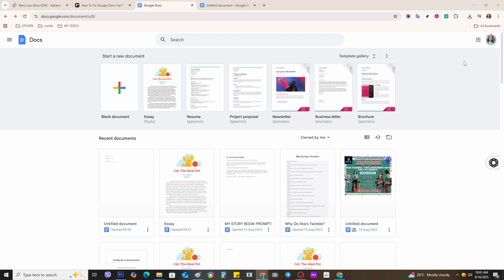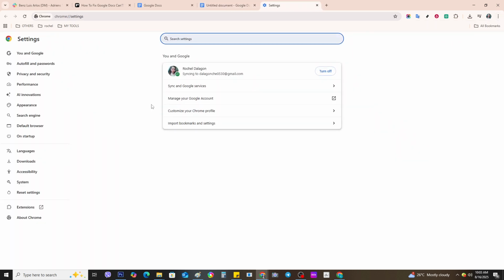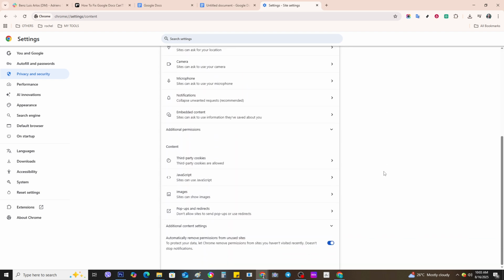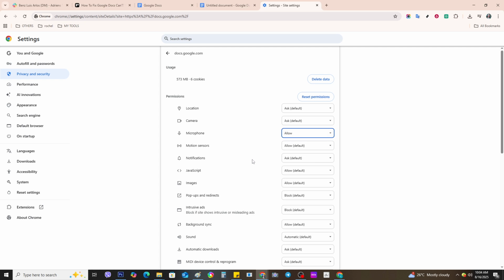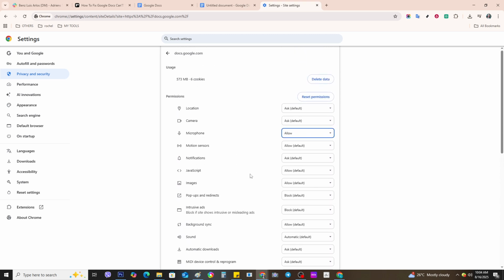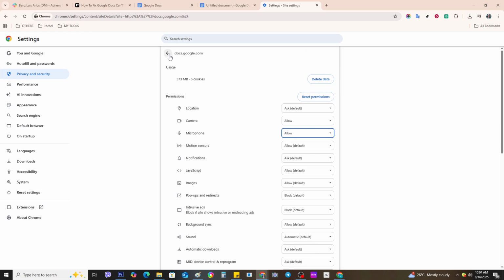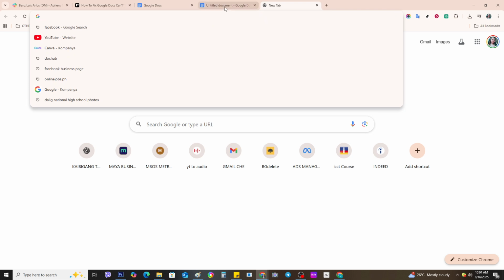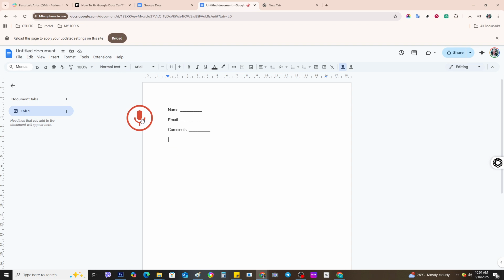How To Fix Google Docs Can'T Turn On Your Microphone (Working 2025)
Having trouble with Google Docs voice typing? 🎤 If you see the error “Can’t turn on your microphone”, don’t worry — in this 2025 tutorial I’ll show you the best method to fix it fast. Perfect for students, professionals, and anyone using voice typing in Google Docs for faster work.